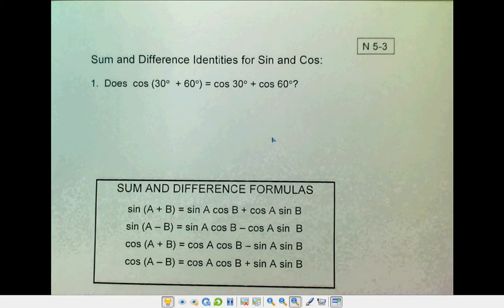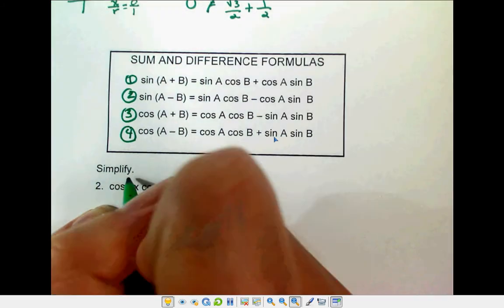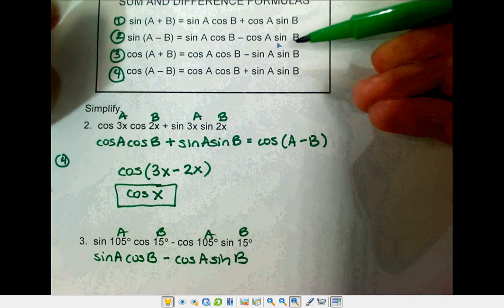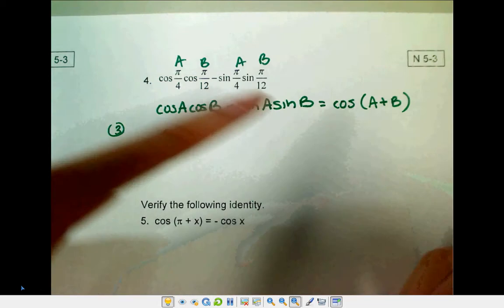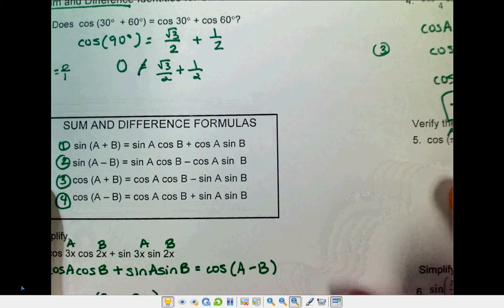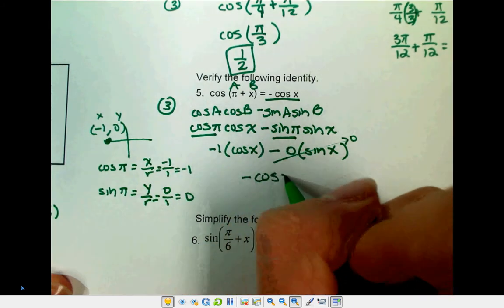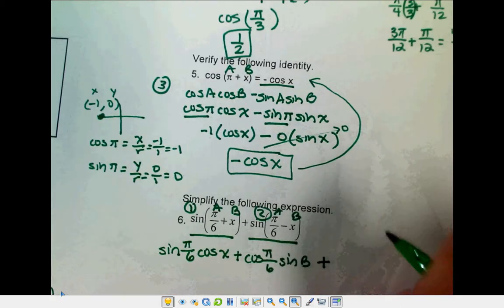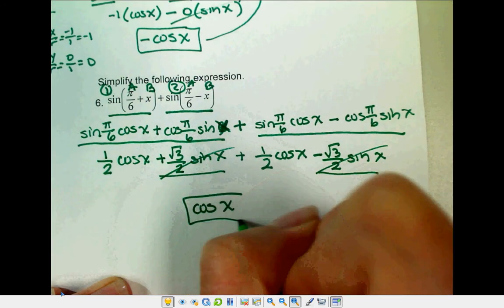10/27/2014 Precalculus Unit 5 Lesson 3